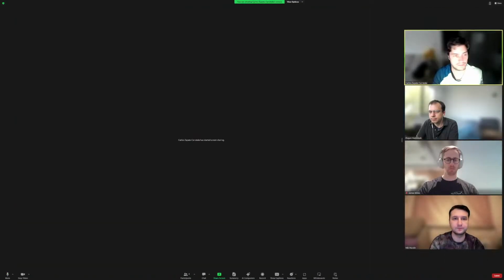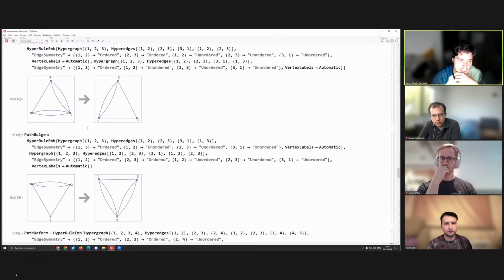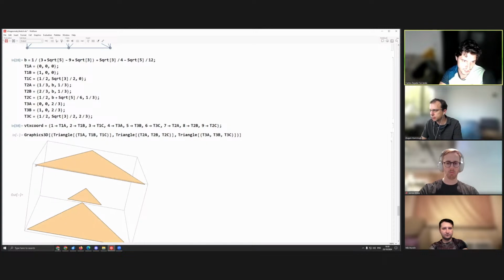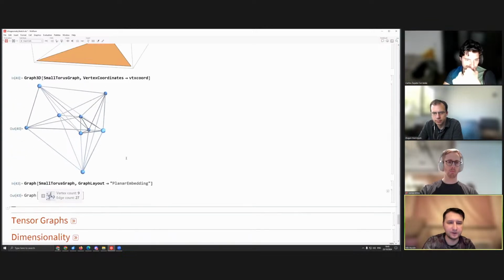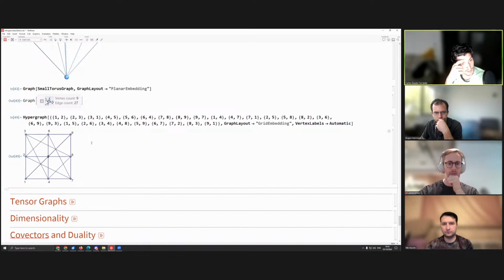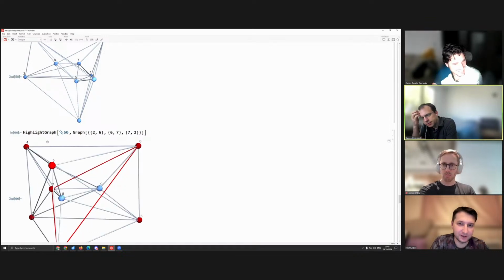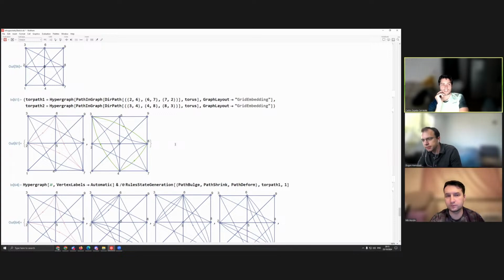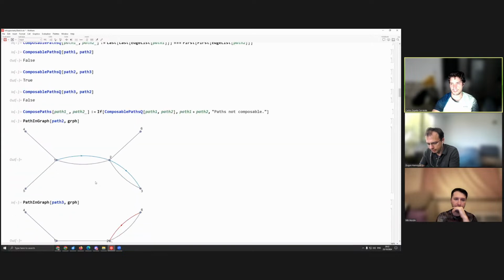Live Science | Infrageometry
Participants:
Dugan Hammock, Nikolay Murzin, Carlos Zapata-Carratalá, James Wiles.